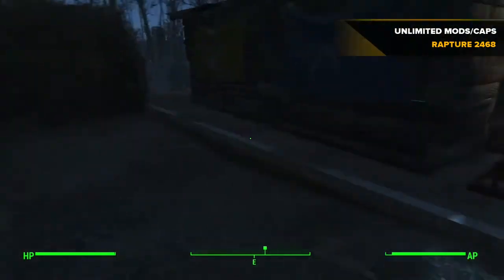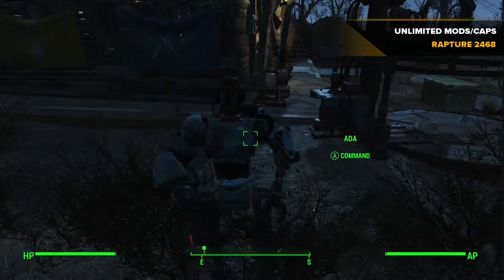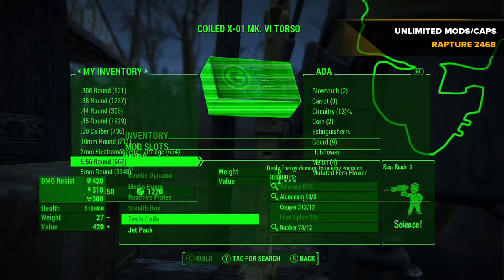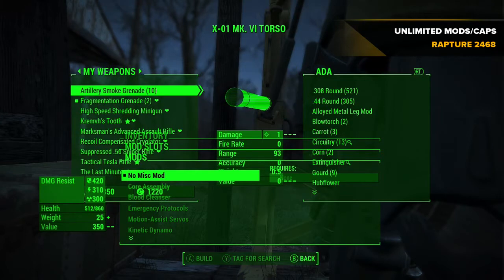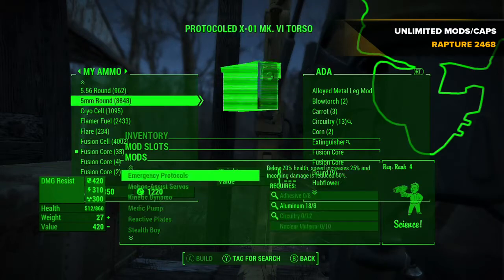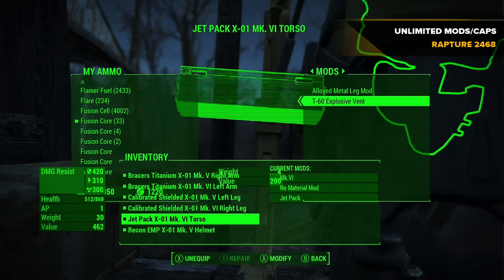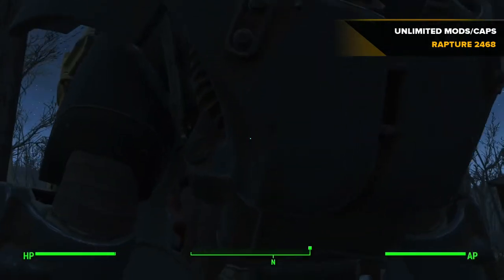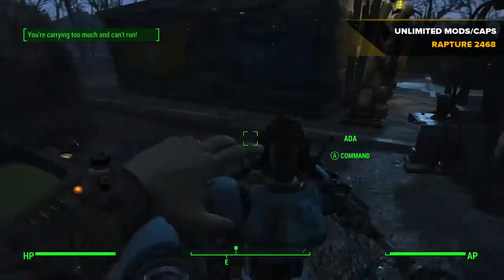Fallout 4 - NEWEST UNLIMITED MODS/CAPS EXPLOIT!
UNLIMITED MODS/CAPS  - How to get unlimited caps in Fallout 4? Want unlimited mods? Watch this video to find out how!
1. Make sure you can equip/make a mod that will be worth the effort and time, a fairly expensive one should you sell it.
2. Make sure that it is not in the work station or workshop. perhaps keep it in a separate container.
3. Go into the work station and select the menu where you'll find the mod e.g. the torso menu for Power Armour. Equip the most expensive mod you can make, or make it if you do not posses the actual mod it's self as a mod box. Go to the top of that menu and select whatever is either cheapest to make (materials wise) or "No Misc Mod".
4. Back out of the station, and speak to your near by companion to initiate the trade menu - then as the dialogue runs through, enter the work station mode (THE TRICKIEST PART!). Then the screen will appear glitched and have both the trading menu and the station menu on screen.
5. Select the mod you would wish to equip, you'll notice it is available. Equip the mod and then select the top item in that menu once more, then select the mod, then the top item, then the mod, and so on. You  will duplicate the mod each time you do this, and they will all be in your inventory. ONLY USE THE D-PAD ON CONSOLES, ARROW KEYS ON PC. Use them to navigate through the inventory menu and trade the mods with your companion to finish duplication.